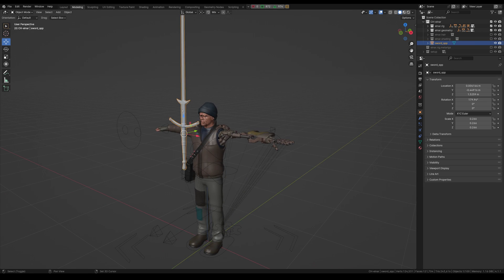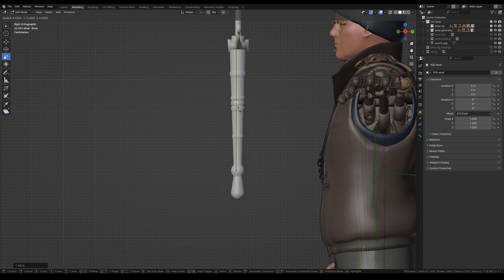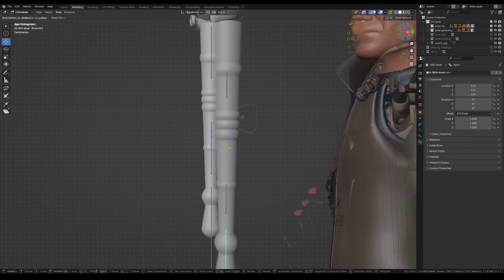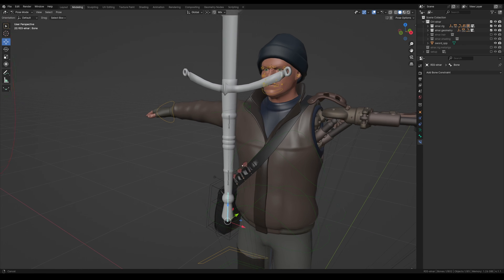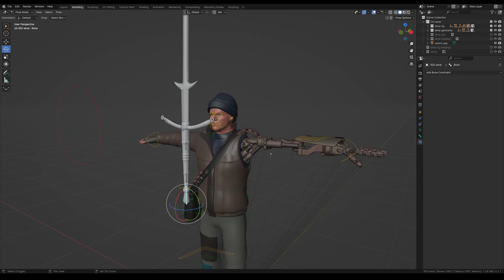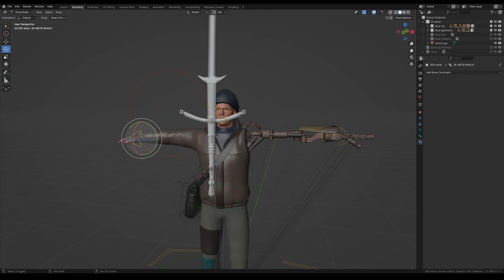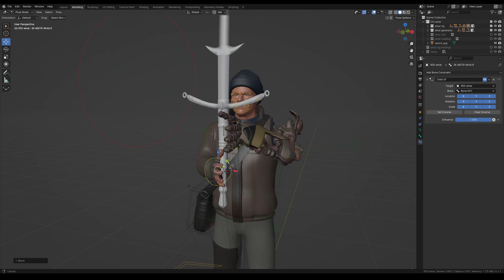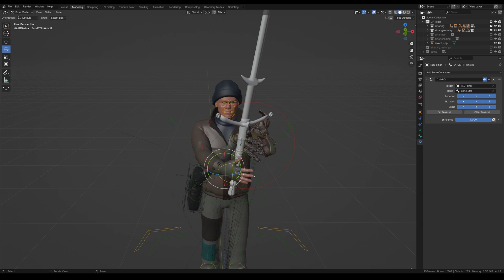Blender Tutorial How To Rig A Two Handed Weapon To Your Character